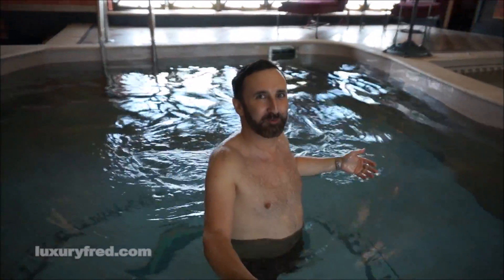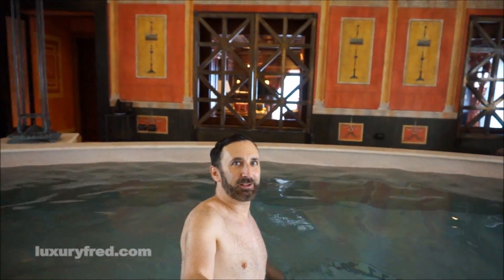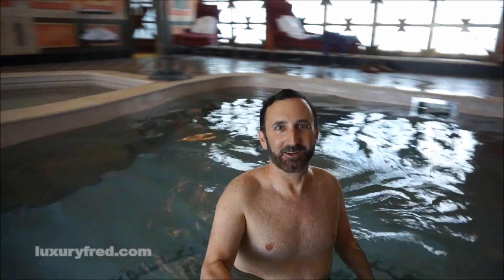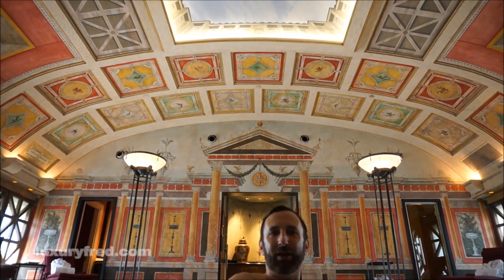This Presidential Suite has its own private Roman bath!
My task of searching for the world's best hotel suite may have ended in Milan at the Principe di Savoia This fabulous property, part of the Dorchester Collection, has what has to be the world's best luxury hotel suite, their legendary Presidential Suite. The 5,500 square foot suite, which has hosted everyone from Madonna to Winston Churchill, is just spectacular. The classic luxury and Italian Imperial style is complimented by something truly amazing. The suite has its own private Roman bath and spa, complete with swimming pool, large jacuzzi, dry sauna, Turkish bath and Swiss shower. Full video tour of the suite coming next week...